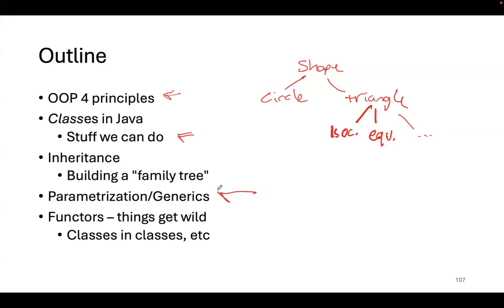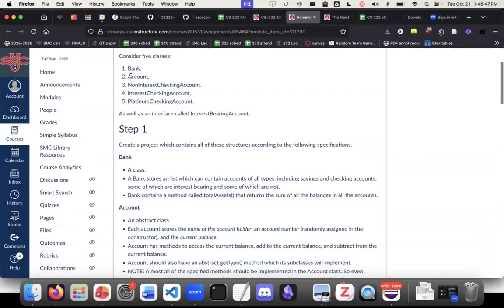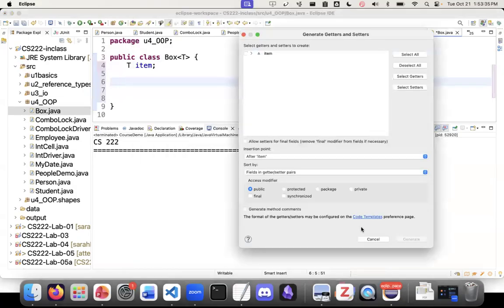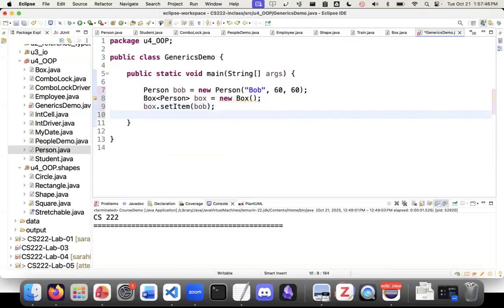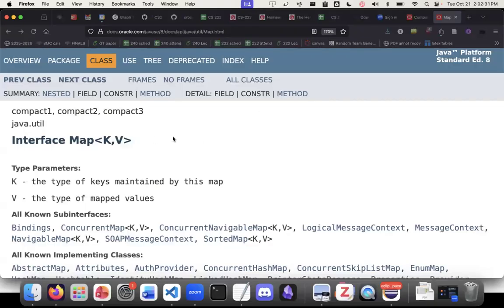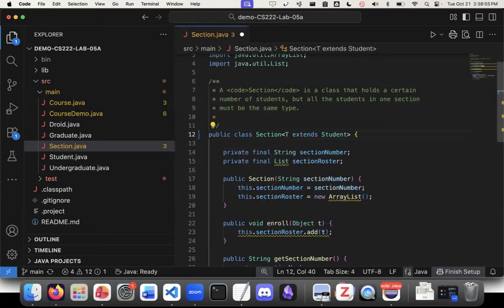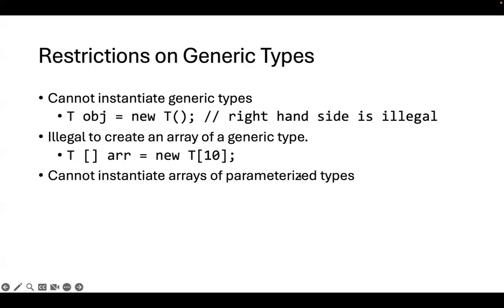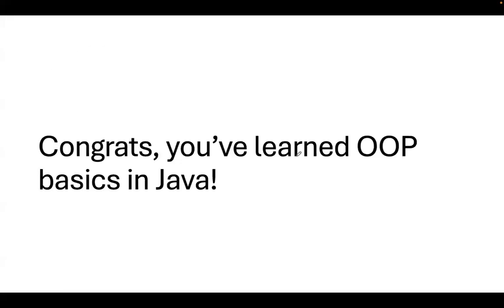222 Oct 21: Genericity/Parameterization